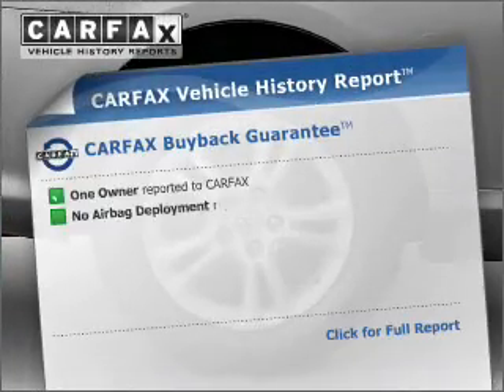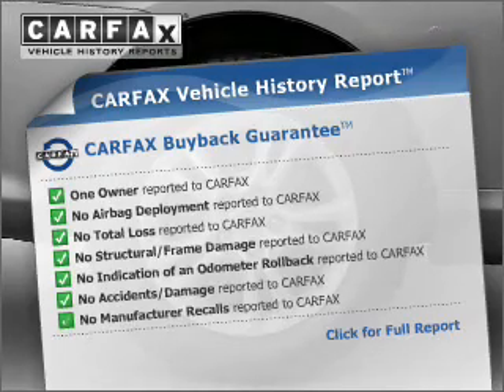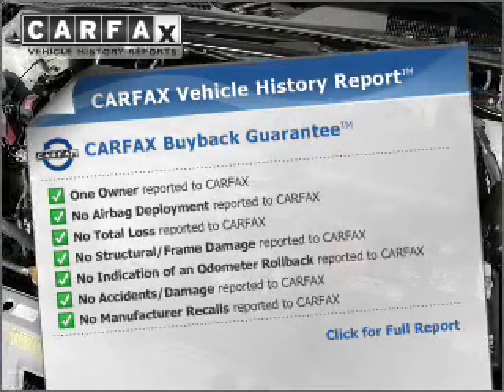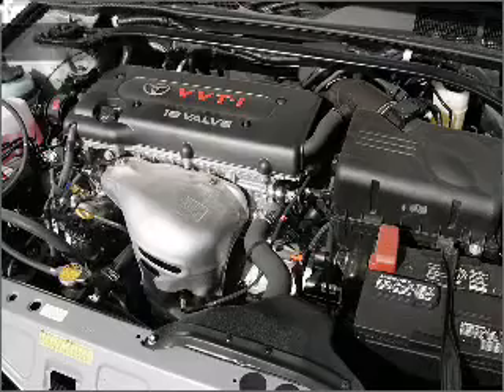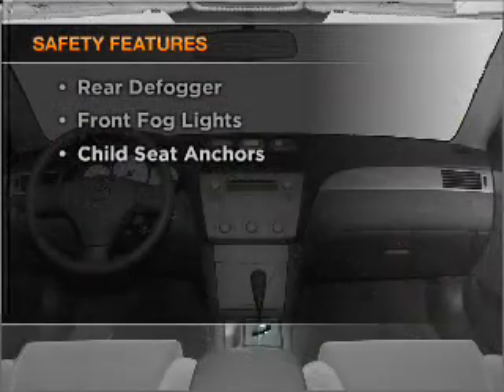2007 Toyota Camry Solara - Chicago IL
Year: 2007
Make: Toyota
Model: Camry Solara
Trim: SLE
Engine: 3.3 liter 6 cylinder 24 valve
Transmission: 5-Speed Automatic
Color: Black
Mileage: 55139
Address:
1250 W. Division St.